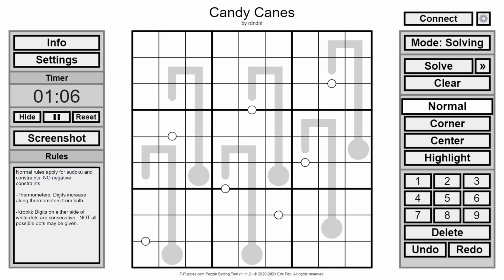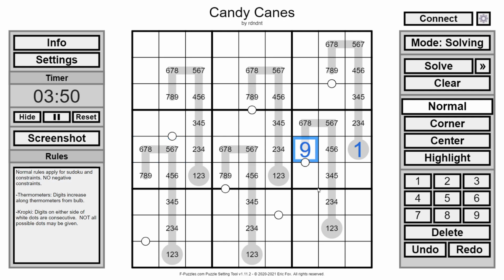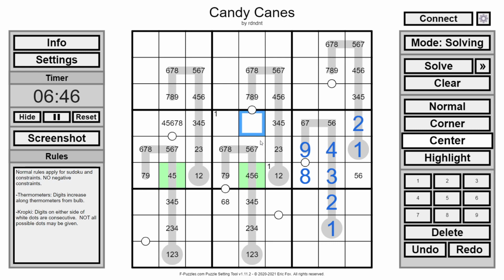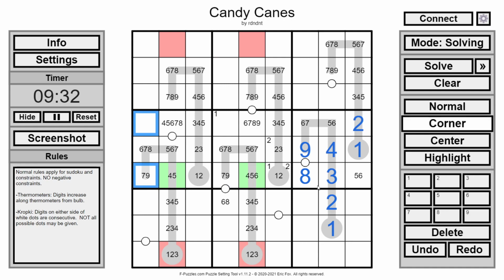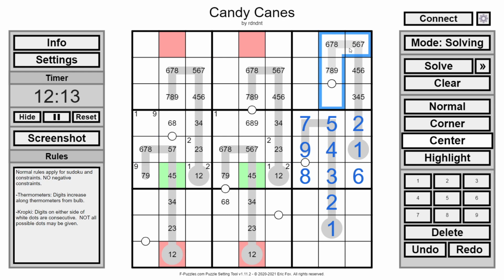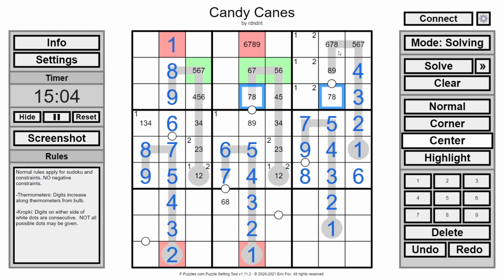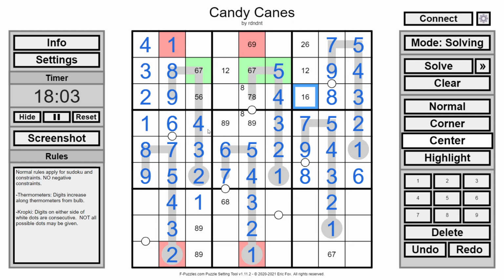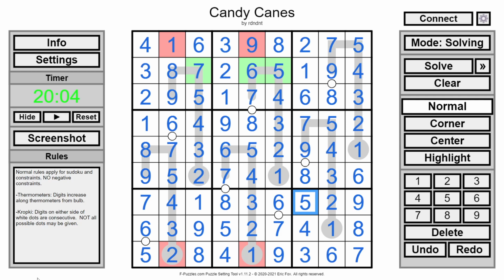"Candy Canes " by rdndnt